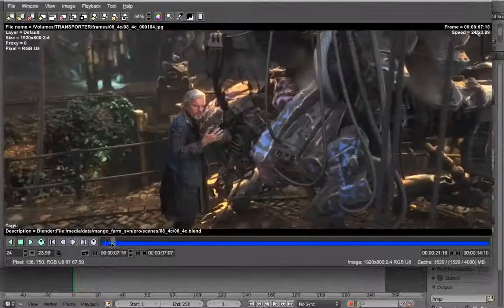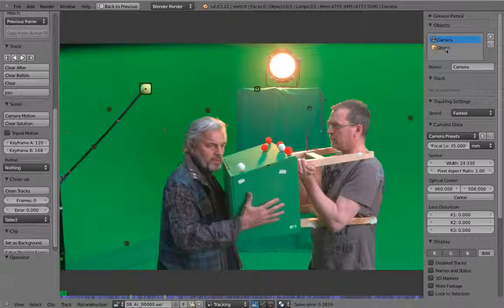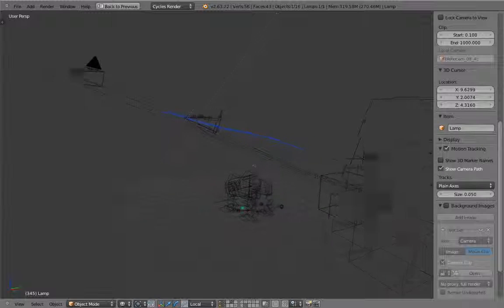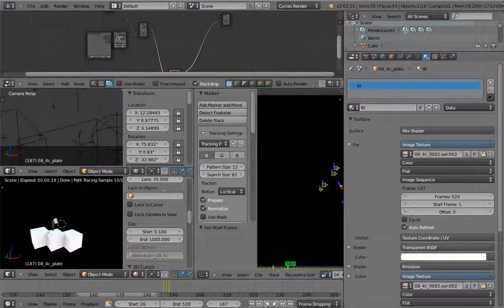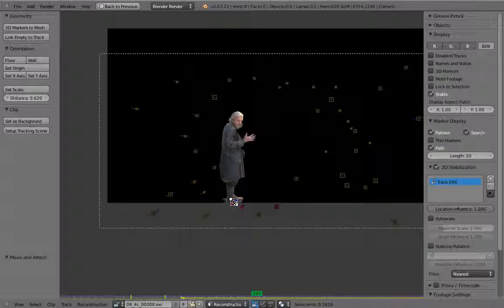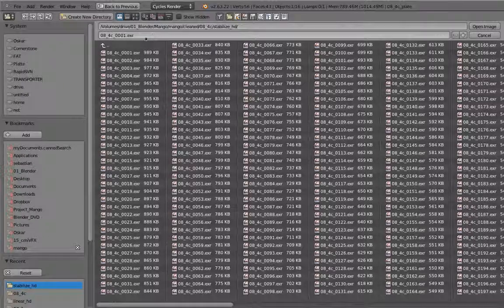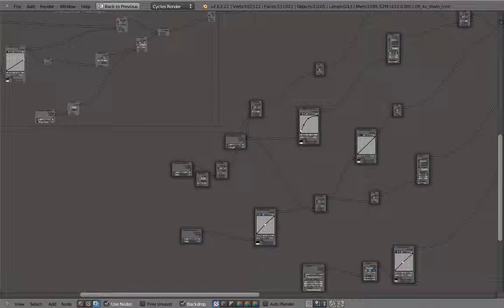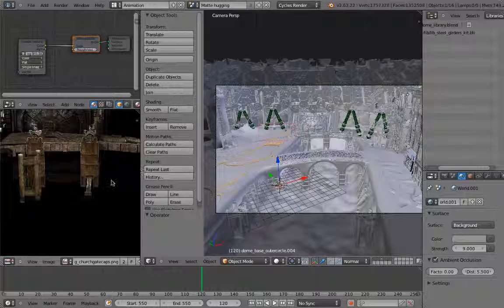Blender tutorial shot walkthrough 08 4c YouTube